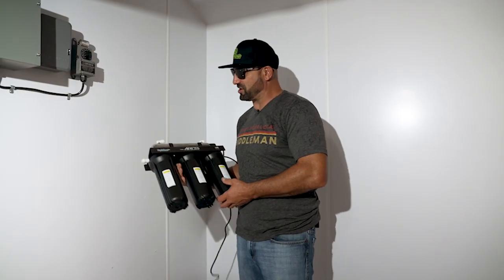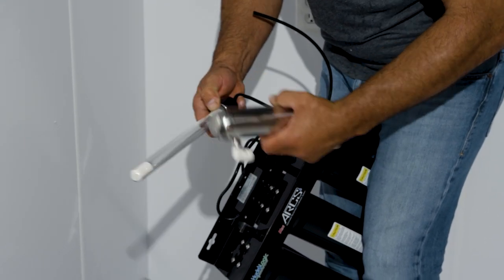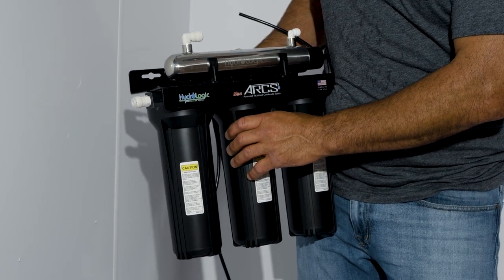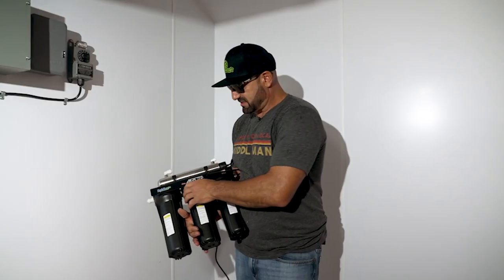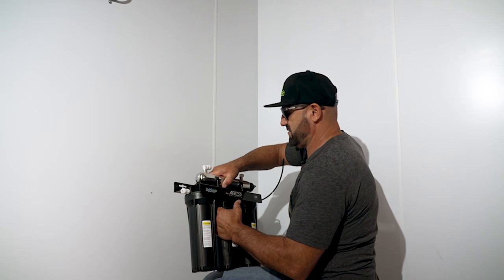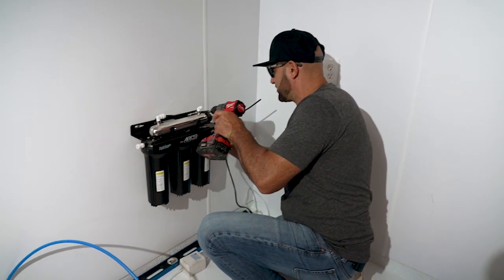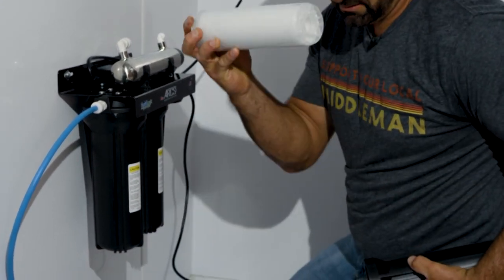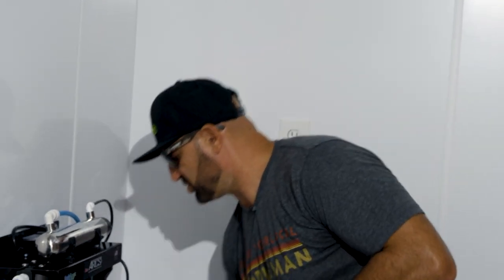Water Reclamation ARCS System | Growing Green Vol 11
Cannabis Condensate Reclamation System
In the cannabis industry, water conservation has become a critical concern for reducing expenses at grow facilities, protecting the environment, and complying with state regulations. Nowadays, more and more commercial grow facilities are investing in water reclamation systems to remain competitive.

Whether you want to recycle and reuse your water at your cultivation facility or grow space at home, our condensate reclamation guide shows you how you can obtain a fresh water supply from your condensate water.

Reclaiming Condensate From Dehumidifiers and HVAC

Many professional and home growers use dehumidification equipment and air conditioning to maintain an optimal environment for cannabis plants. Dehumidifiers are critical to keep moisture levels in check and reduce the risk of mold and mildew formation. Air conditioners regulate temperature to offset any high heat from lights and other devices.

While a home grow may not produce a lot of condensate water, commercial facilities can produce hundreds or thousands of gallons of water, depending on the size of the operation. The condensate water can be distilled but does not keep the water clean from airborne contaminants and pathogens. Some growers do not want to risk using the water and dispose of it.

Some jurisdictions enforce regulations on discharges and can require growers to pay a premium for exceeding these limitations or penalize a company for going over a daily limit. Short of cutting back on the throughput, using a condensate reclamation system can prevent sewer discharge issues and result in reduced water bills.

Instead of being thrown away, the water can be collected and reused. Recycling the water reduces the associated costs of getting fresh water. It also reduces the amount of waste produced, especially in an industry where regulations could become more strict around waste and discharge. Reusing condensate water can be accomplished with the proper water treatment to reduce its risks to the grow operation.

Contaminants in Condensate Water

Condensate water quality varies by HVAC system. However, the most common contaminants include dust, dirt, and other solid particles that build up in the air ducts or other components and end up in the water. The distilled water can come in contact with various contaminants, including corroded metals and oils used during the manufacturing process.

Heavy metal contamination can occur from heavy metals such as aluminum, zinc, copper, and lead can leach from the HVAC equipment. If the coils or other components inside the system develop mold or other pathogens, they can be distributed throughout and into the HVAC and dehumidifier condensate water.

Volatile organic compounds (VOCs) can come in contact with the water and provide food for microbial growth, especially if the condensate water is left standing for long periods. Condensate water can be contaminated from organic pesticides and foliar sprays, among other debris that can end up in condensate water.

Condensate pH

Condensate water has a low mineral concentration that results in an acidic pH. The condensate water absorbs carbon dioxide as it tries to reach equilibrium with the atmosphere. The acidic condensate water can leach metals from the coils, vents, and other metal parts. Leaching of metals usually occurs with aged devices. Cannabis thrives in a pH ranging from 6.0 to 6.5. Condensate water ph levels tend to be around 5.0.

Water Reclamation Systems for Condensation Water

Condensate reclamation is becoming increasingly popular among home and commercial cannabis growers. Reclamation can be performed with a specially designed filtration system. Generally, reclamation systems feature:

Ultraviolet (UV) sterilization to eliminate harmful microorganisms such as bacteria, viruses, and pathogens.
Remineralization to give the water a sufficient amount of minerals and balance pH.
A filter to remove dust and other suspended solids.
How do water reclamation systems work? A condensate reclaim system is relatively affordable and simple to set up. Instead of draining the condensate down the floor drain, it is distributed through piping that empties into a collection tank. The collection tank uses an overflow level control that enables the extra condensate to drain if the system is full.

The condensate water is moved out of the collection tank and into a strainer to remove the large suspended particles that collect in the system. Then, the water is pushed through a filtration system to remove pathogens, bacteria, and other contaminants. Cannabis cultivators may also choose to send it through a remineralization/pH balancing filter. Then, the water is piped to the nutrient reservoir.

sync: MB01LQKOZPHVNTJ